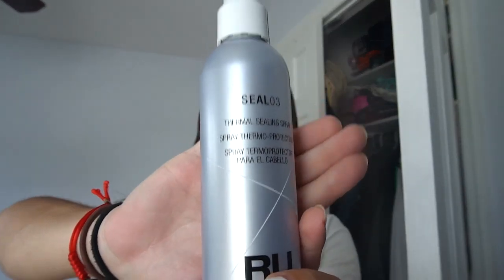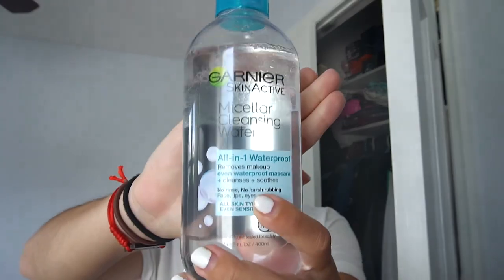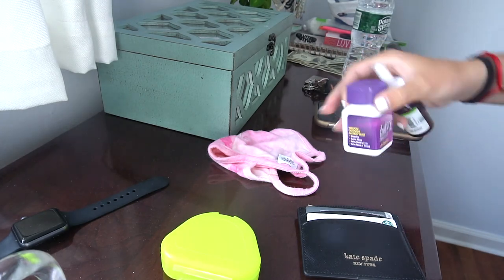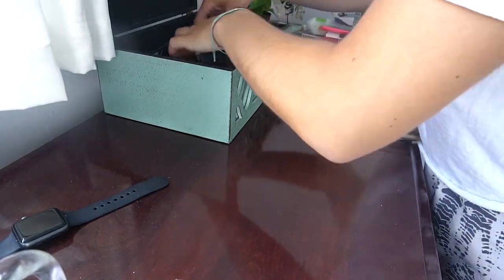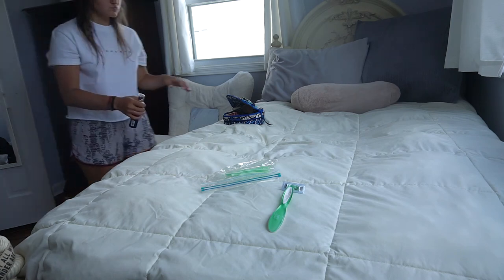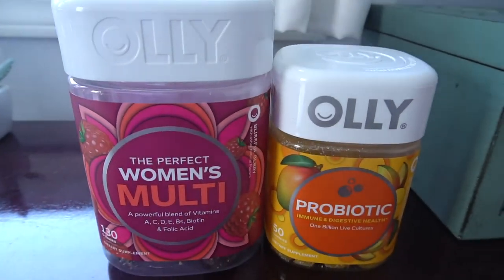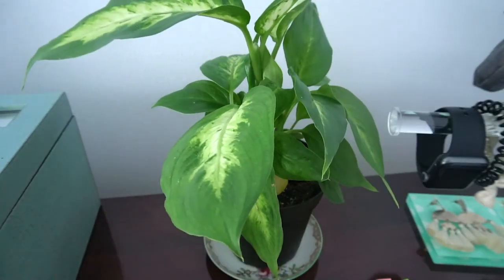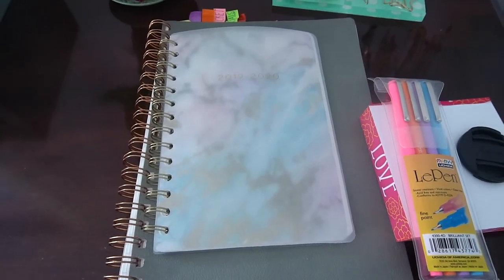morning routine summer 2020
check out my summer 2020 morning routine! all things leading to live a healthy lifestyle.
aesthetically pleasing

Hii everyone!! My name is Francesca and I'm a 21 year old college grad living in NY. I post vlogs of my life including my time at college, my friends, things I love to do/ places I love to go, final cut and lightroom editing tips, the transition from being a D1 soccer player to a full time NARP, and how I've been adjusting to post-grad life so far. Thanks so much xx !

@francescamarie13 - personal account
@acsec__ - photography account